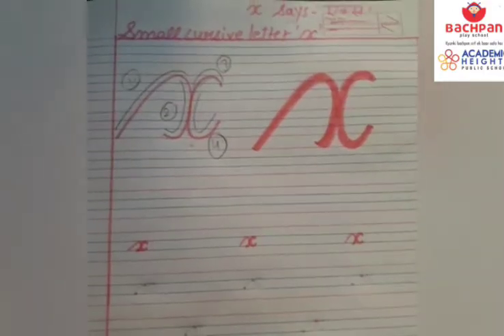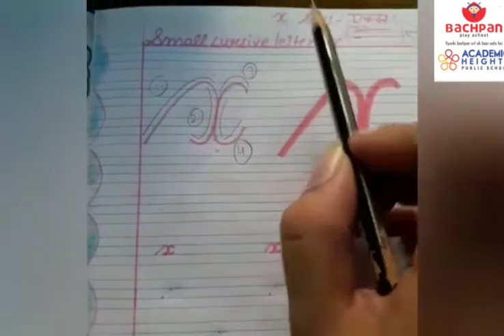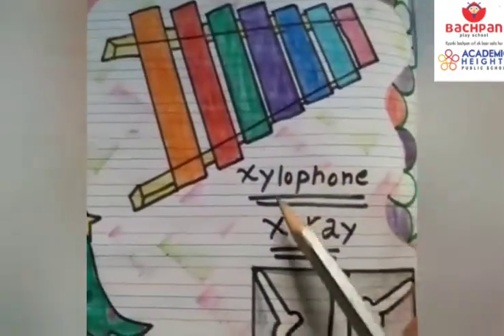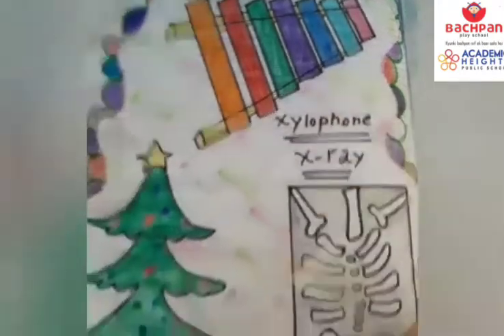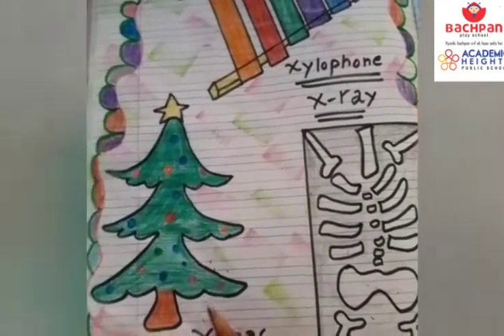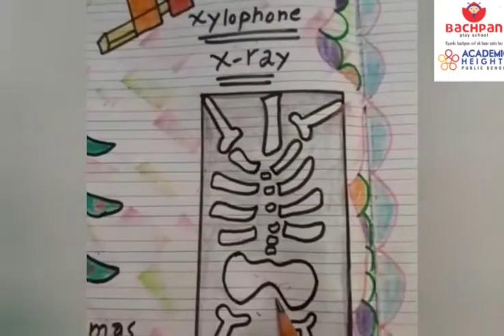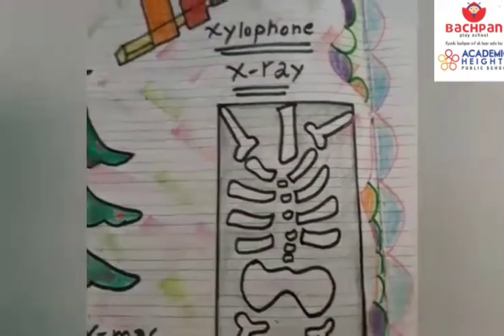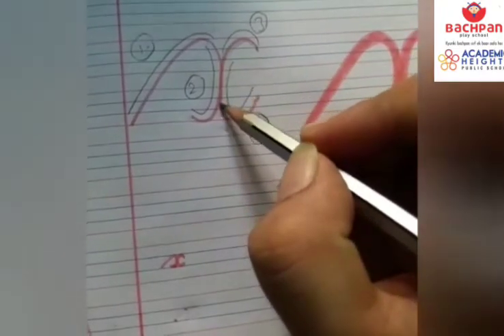let's learn the cursive letter x along with Shabnam ma'am